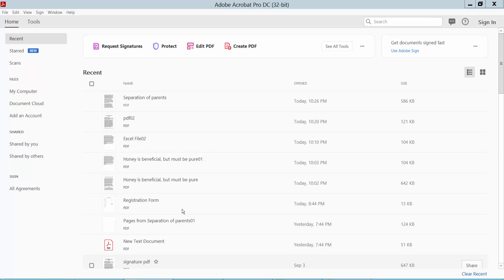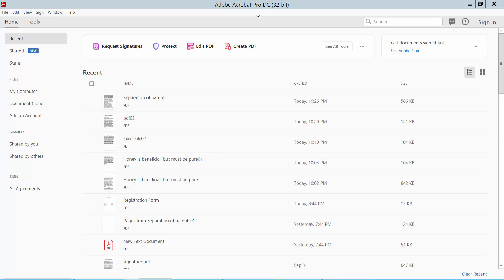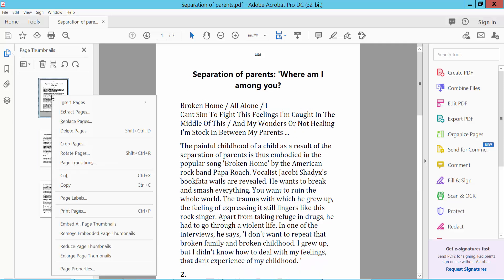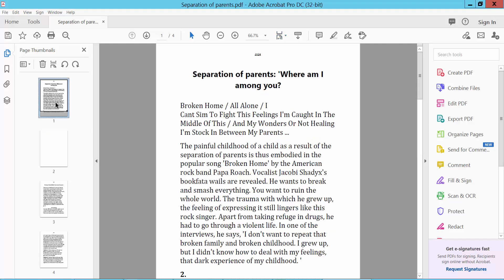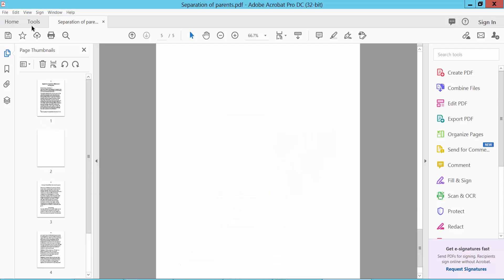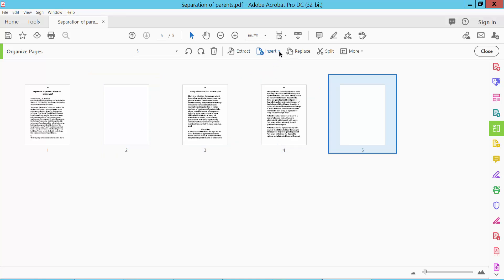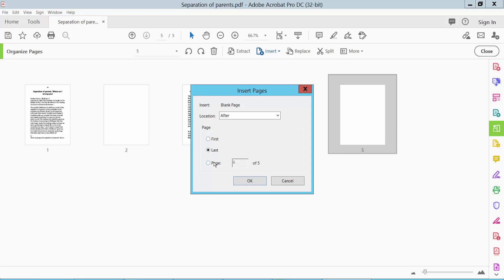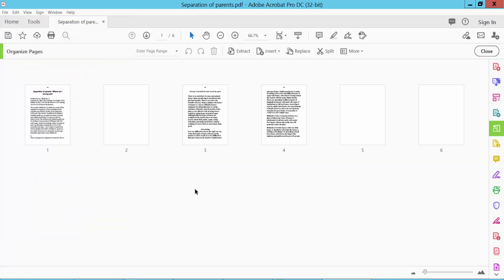How to insert blank page into a PDF file using adobe acrobat pro dc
In this video, I will show you, How to insert a blank page into a PDF file using adobe acrobat pro dc.